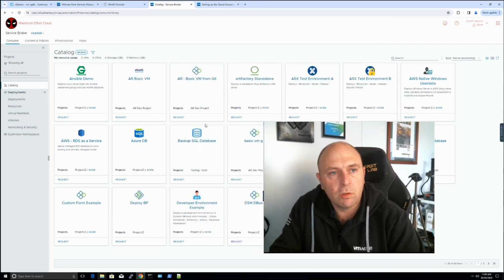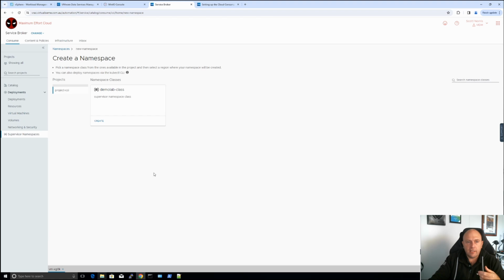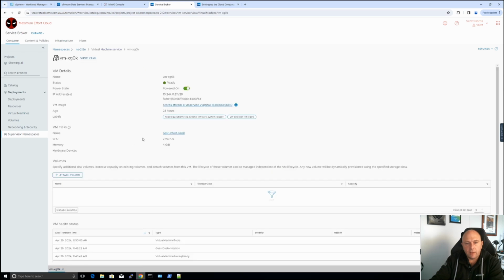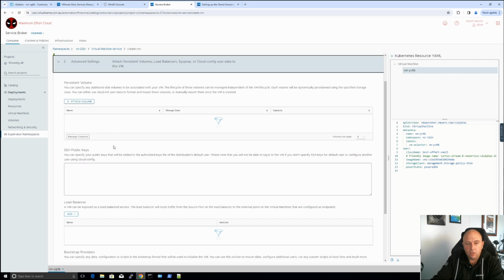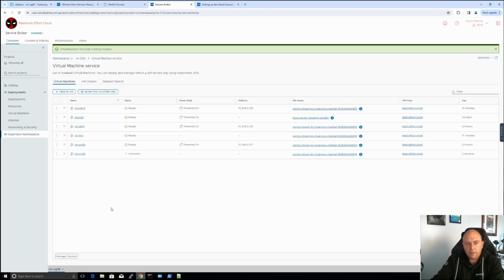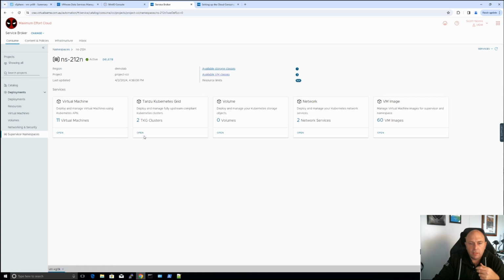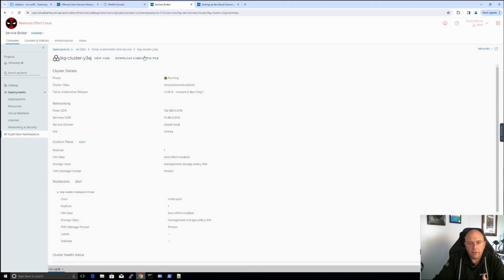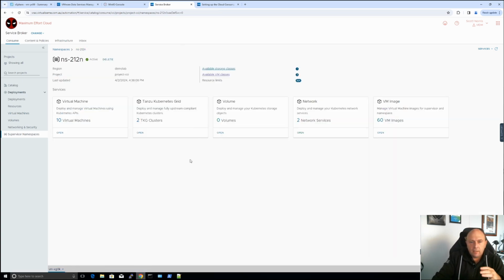Cloud Consumption Interface (CCI) - First look Aria Integration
Another integration has made it into VCF, this is CCI which is a way to consume vSphere Supervisor Services through Aria via kubectl, Aria provides the CCI UI as well as the single governance point for access. This video we will have a first look through of this 1.0 capability